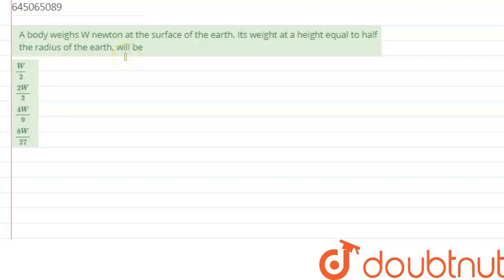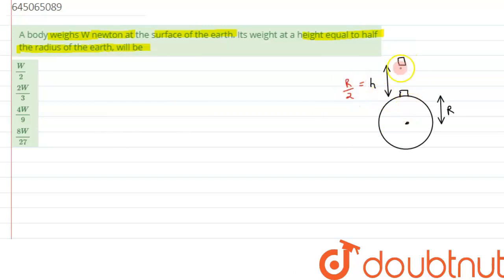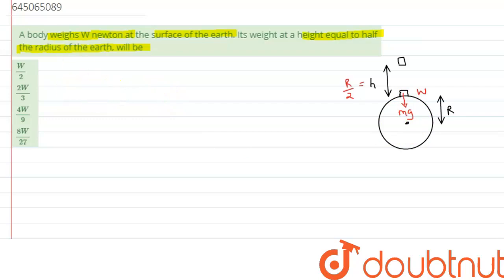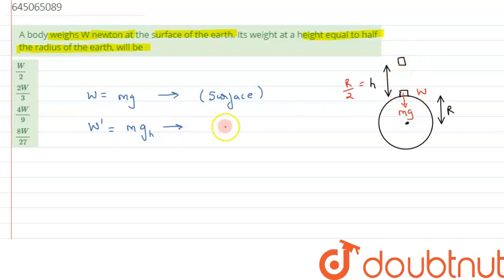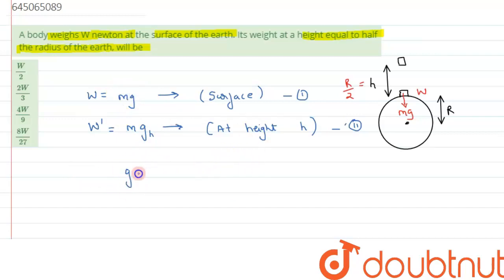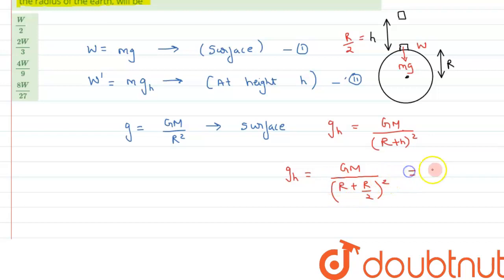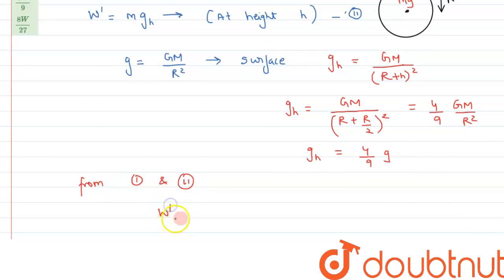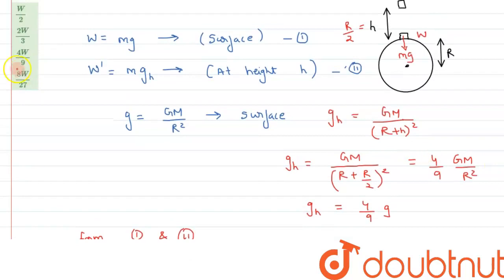A body weighs W newton at the surface of the earth. Its weight at a height equal to half the ra...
A body weighs W newton at the surface of the earth. Its weight at a height equal to half the radius of the earth, will be
Class: 12
Subject: PHYSICS
Chapter: NTA JEE MOCK TEST 46
Board:NEET

👉 Have Any Query? Ask Us.